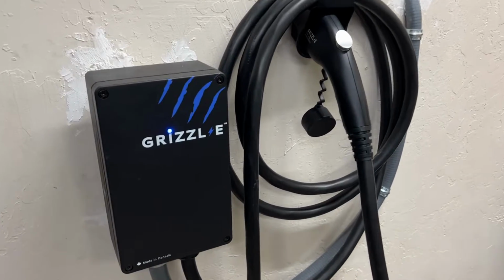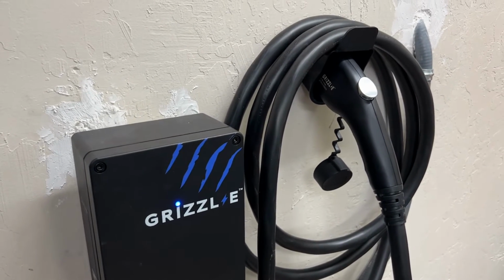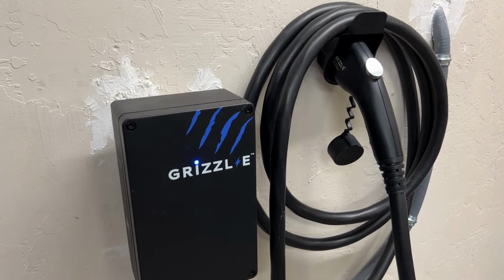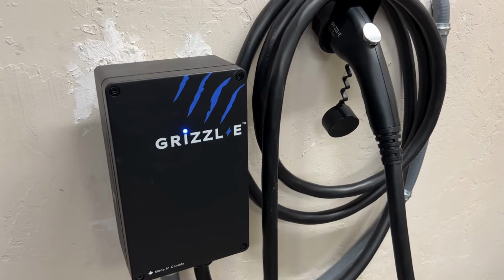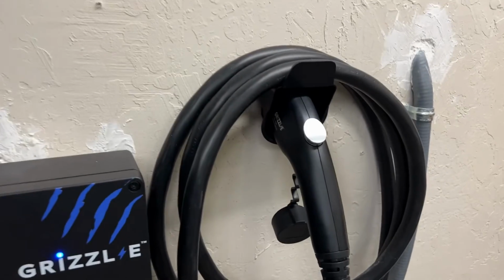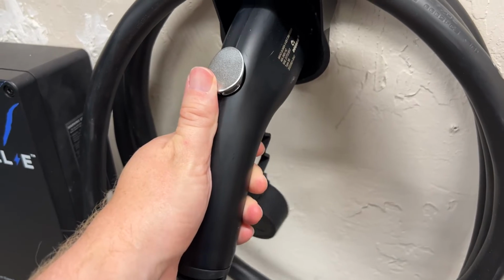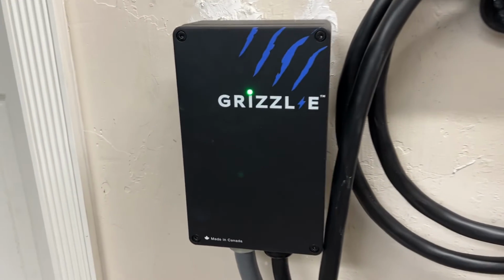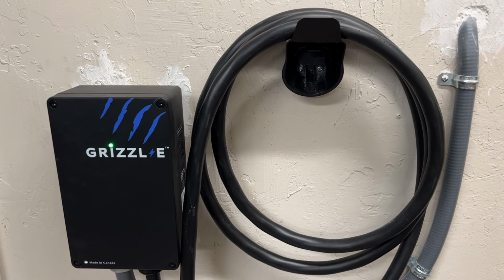Grizzle EV Charger Review After 2 Months of Use